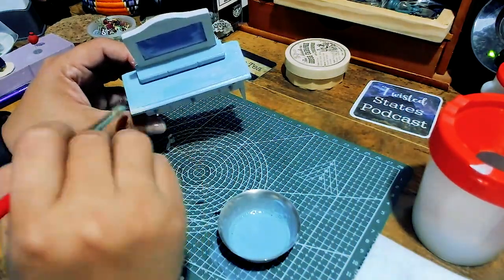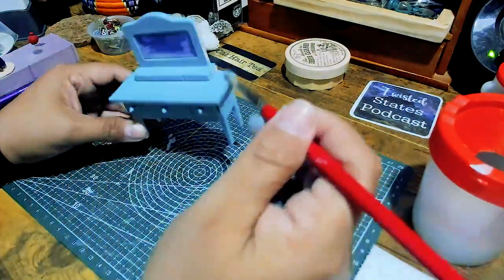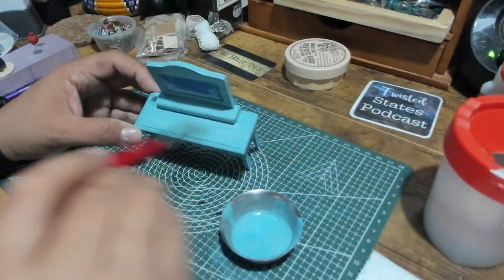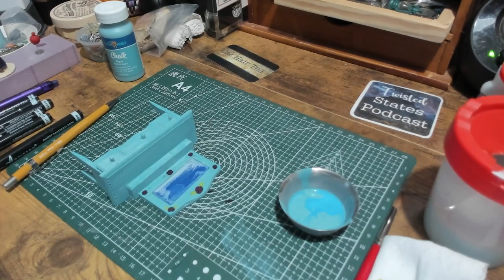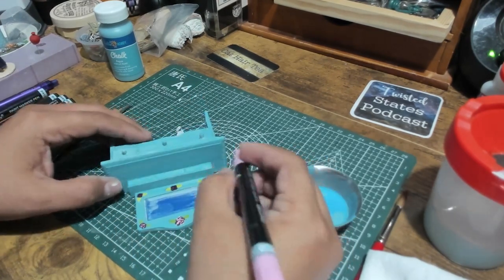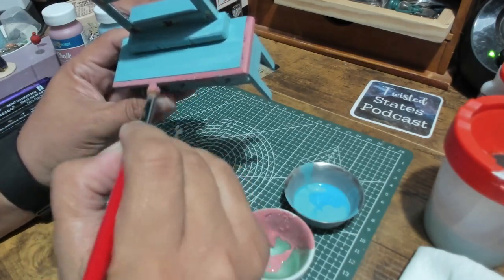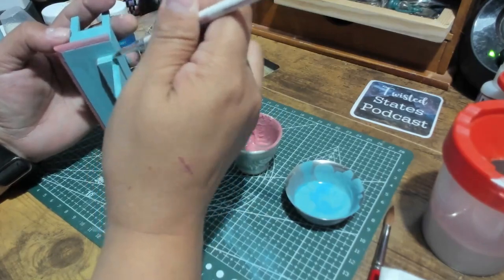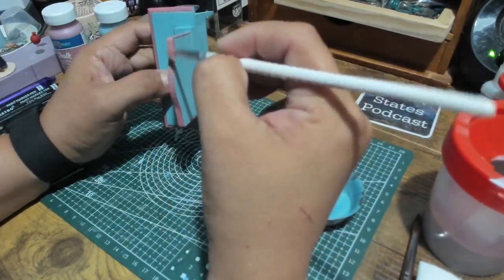Dollhouse dresser makeover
Facebook Facebook.com/disruptivegirl

Twisted States Podcast:

Twistedstates.com